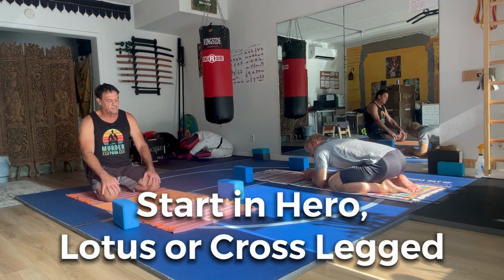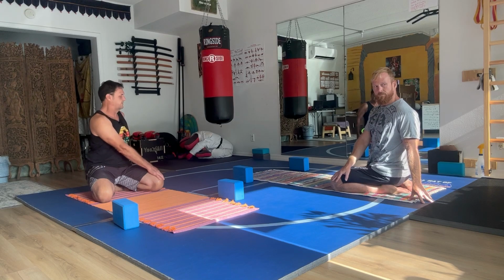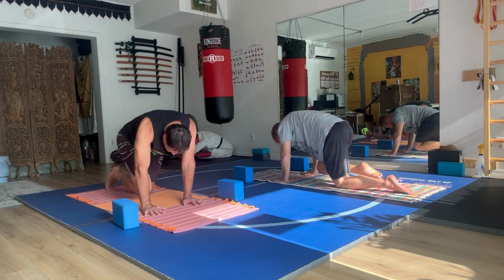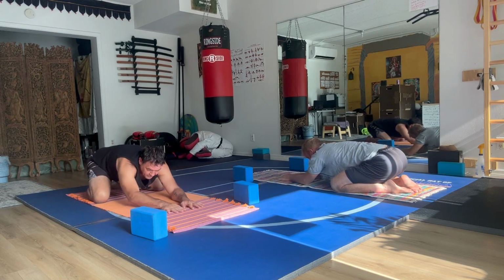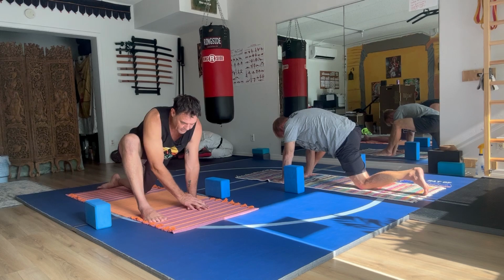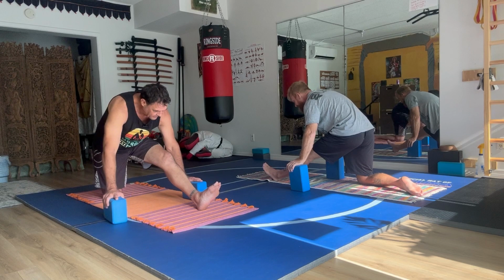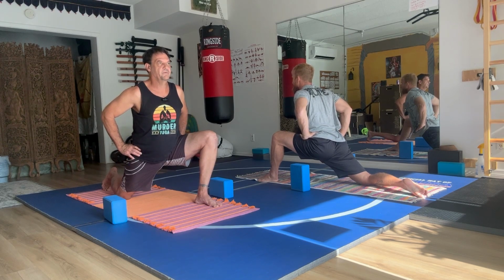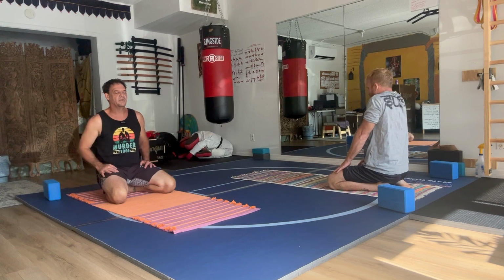Pelvic Tilt Core Conditioning 28 Minute Sequence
Pelvic Tilt Core Conditioning 28 Min Sequence

This sequence is designed for anyone who wants to strengthen their core and spinal stability.

Use your breath as a tool to hold the poses and follow the flows, as you strengthen the body and mind.